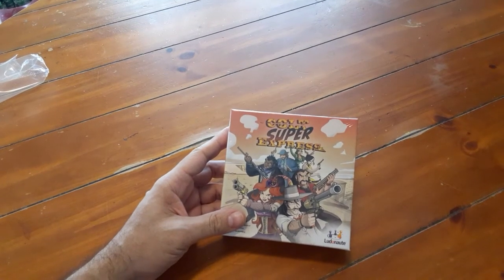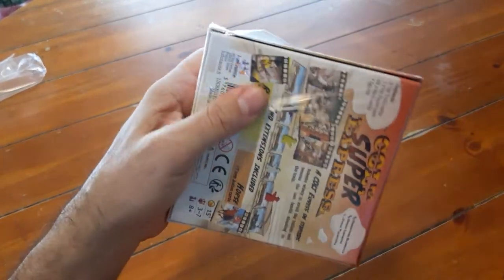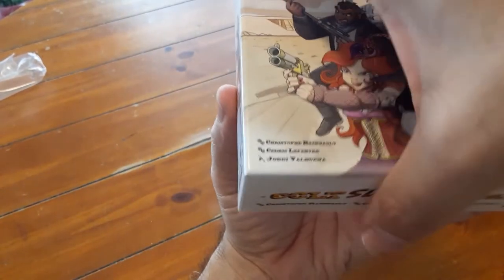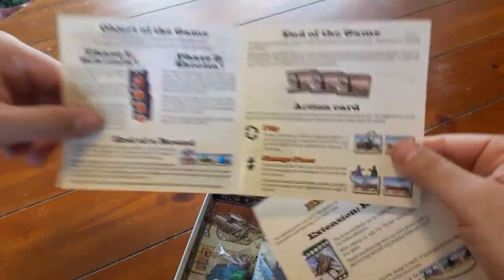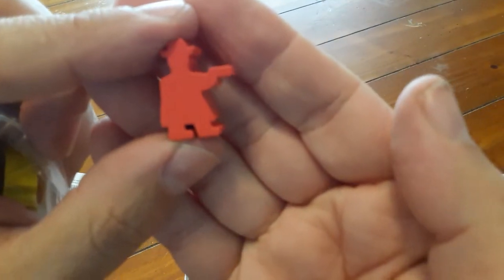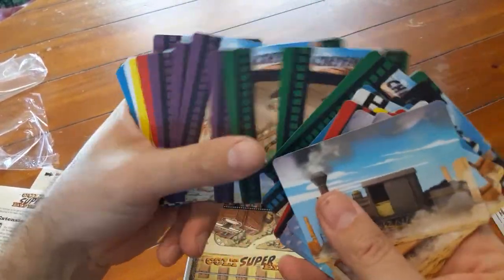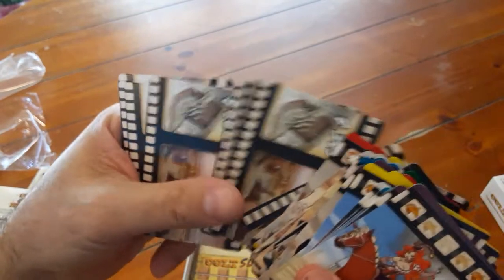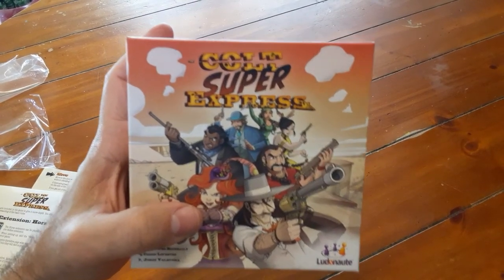Colt Super Express - Unboxing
3-7 Player game by Ludonaute. Unboxing video.